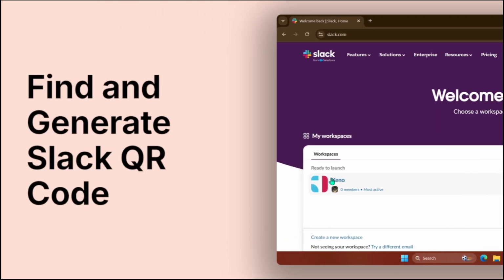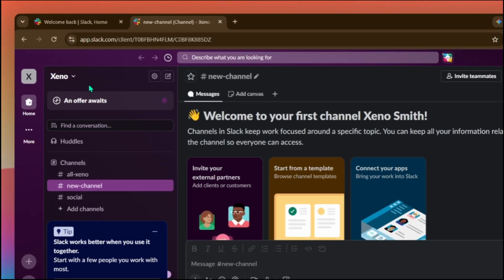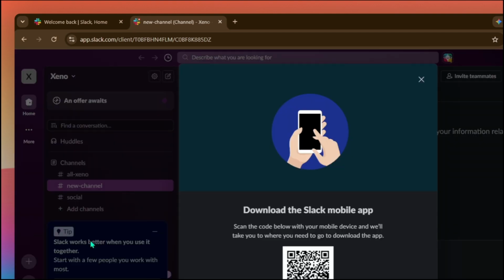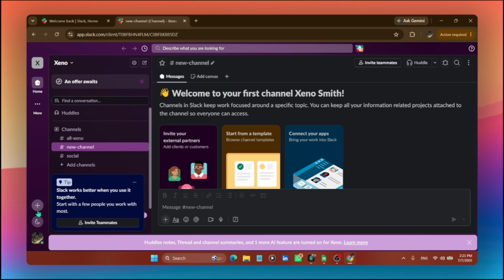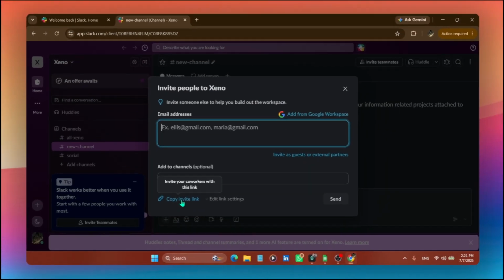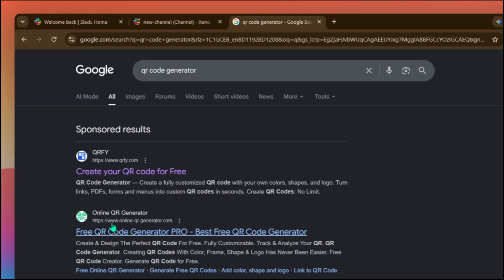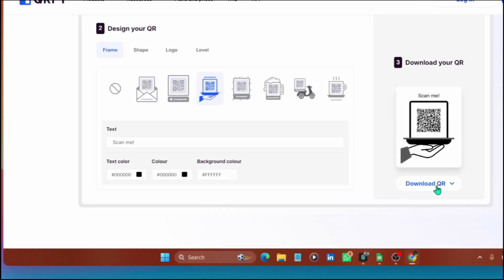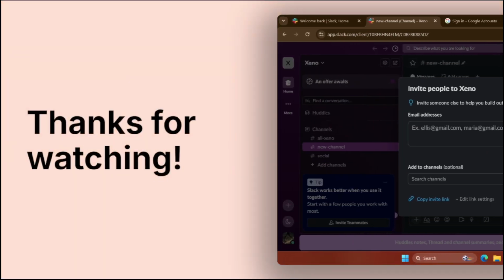How To Get Slack QR Code - 2026 (Step by Step)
How To Get Slack QR Code
In this video, you will learn how to get a Slack QR code easily and quickly. I’ll guide you step-by-step on accessing your Slack workspace, finding the QR code option if available, and using the QR code to sign in or join a workspace. By the end, you’ll be ready to get and use a Slack QR code without any hassle.